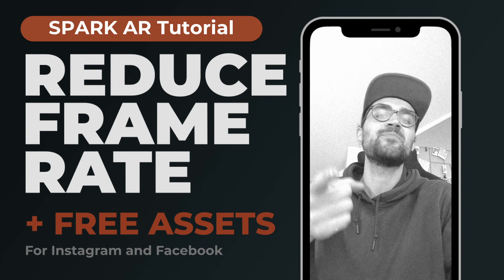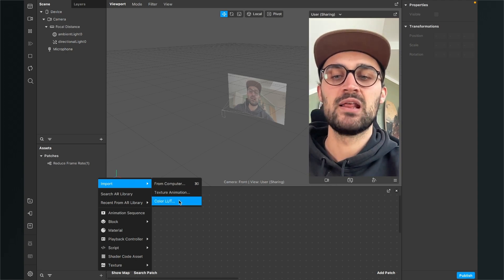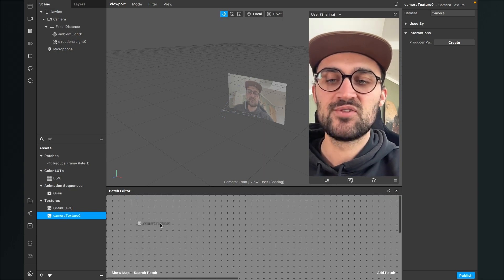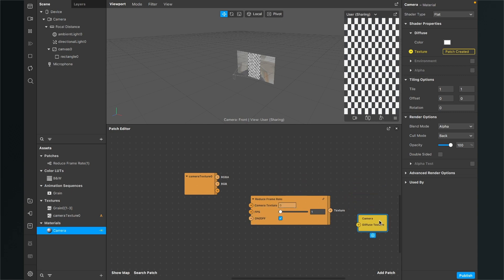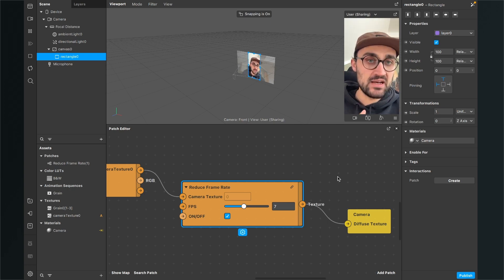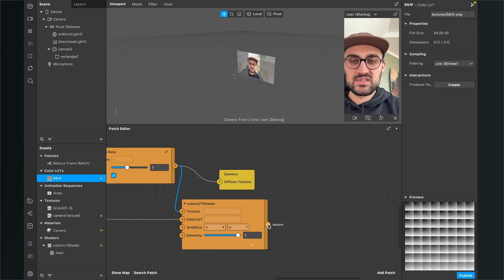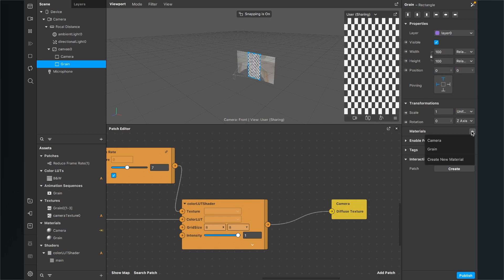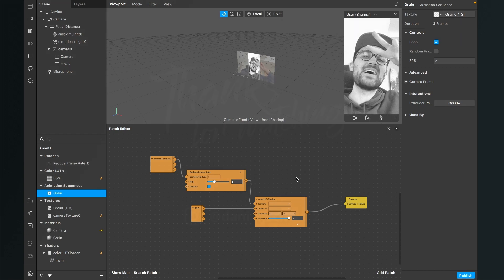Reduce Frame Rate - Old Film Camera Filter! | Spark AR Studio Tutorial, Create Instagram Effects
In this Spark AR Studio Tutorial, I will show you, how you can reduce the frame rate of your Filter. To create an Old Film Camera Filter for Instagram